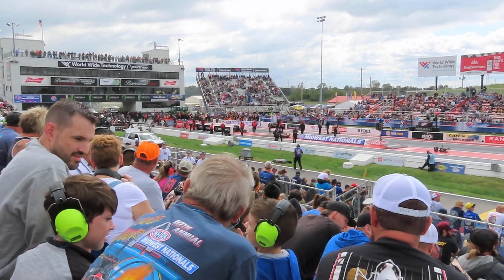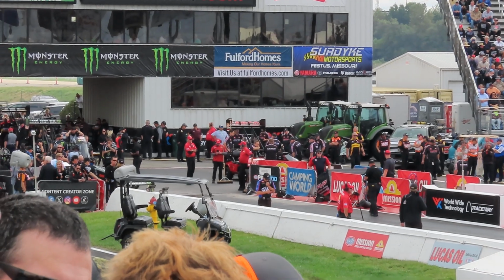2024 NHRA Midwest Nationals @ World Wide Technology Raceway 9/27/24 Video 9